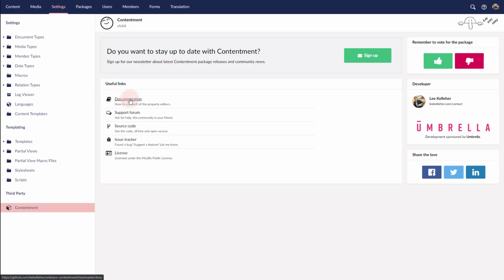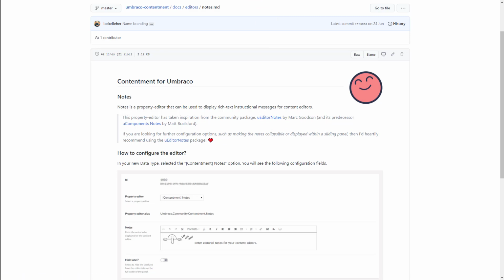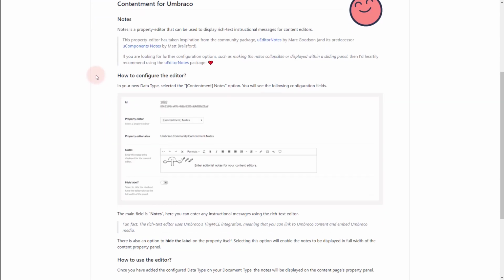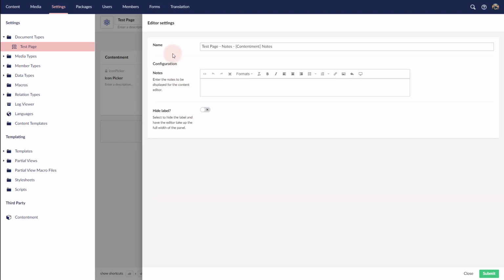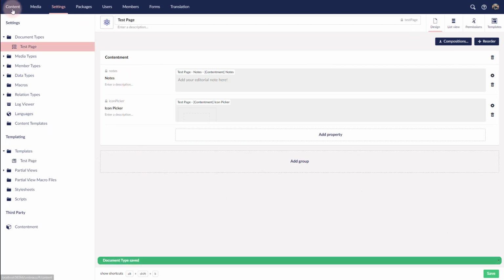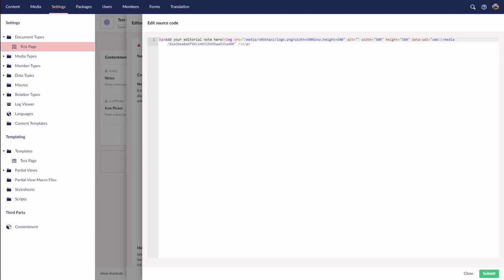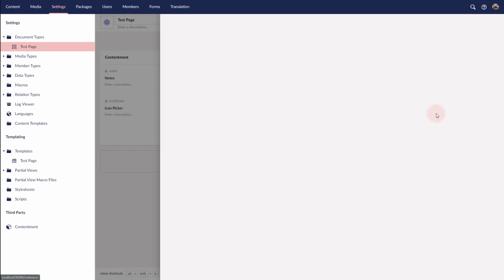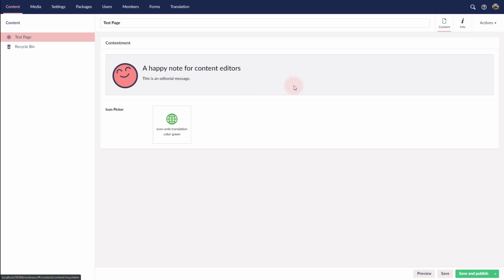Contentment for Umbraco - Notes read-only editor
A demonstration of the Notes read-only editor from the Umbraco package called Contentment.

You can get the Umbraco package from either the Our Umbraco project or from NuGet and the source code is available on GitHub